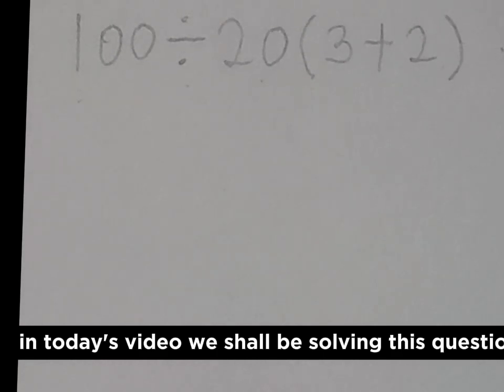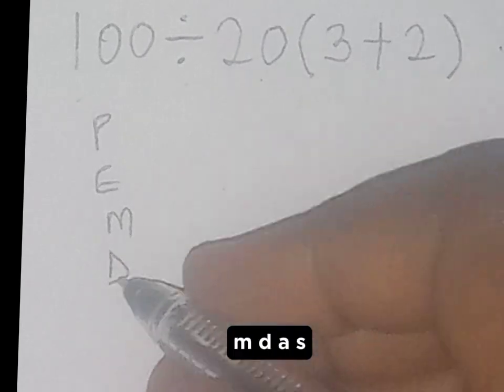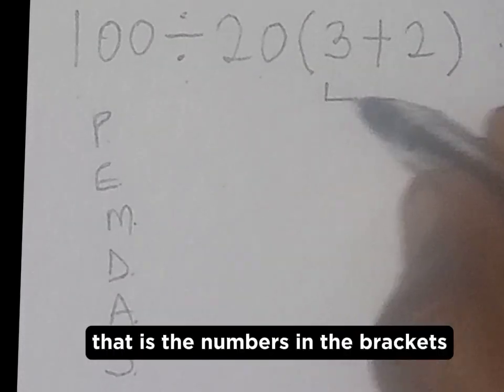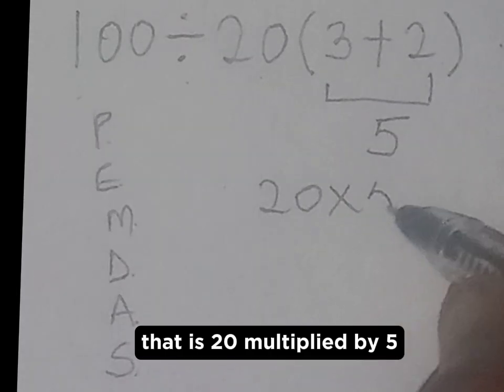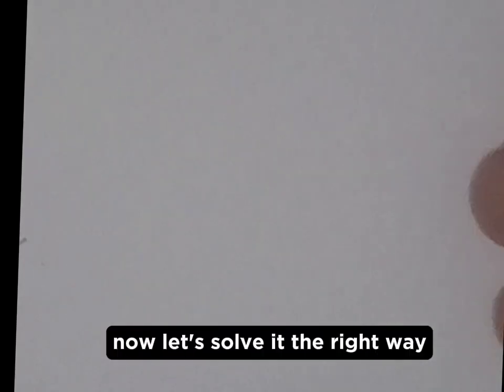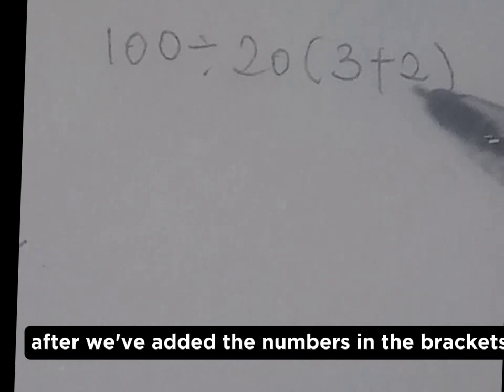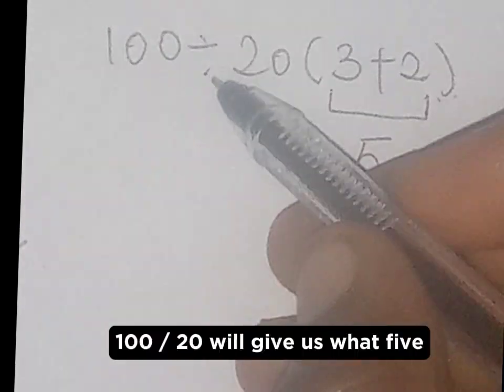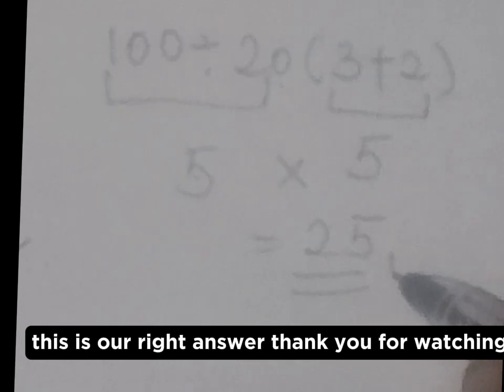This Question Looks Simple But Tricky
Can you solve the math equation that is confusing the internet? At first glance ,looks incredibly easy, but it hides two major traps that trick almost everyone!

In this video, we break down the correct Order of Operations (PEMDAS / BODMAS) and explain the crucial “Left-to-Right” rule that most people forget. Watch the step-by-step solution to see if you avoided the common mistakes.

👇 Don’t forget to pause the video, try to solve the challenge at the end, and let me know your final answer in the comments!